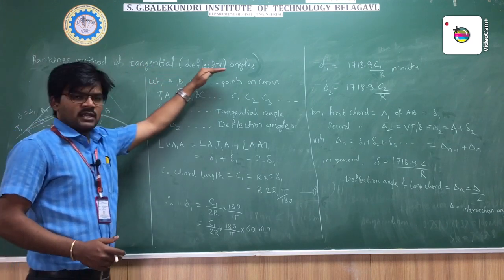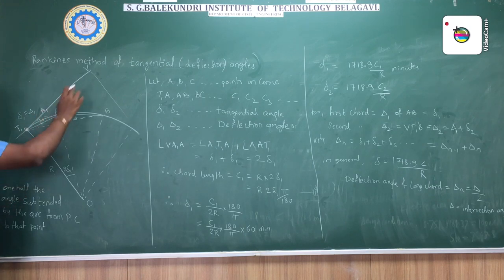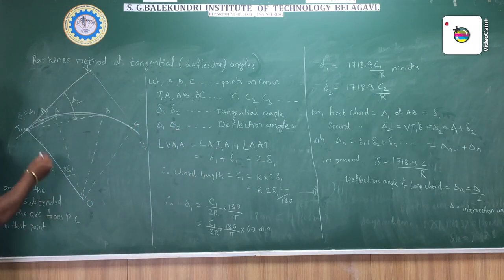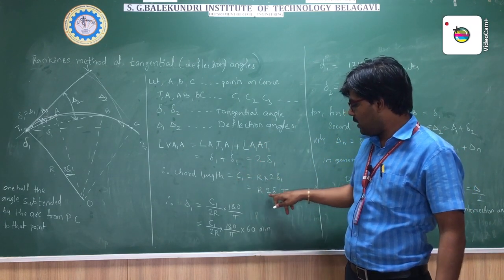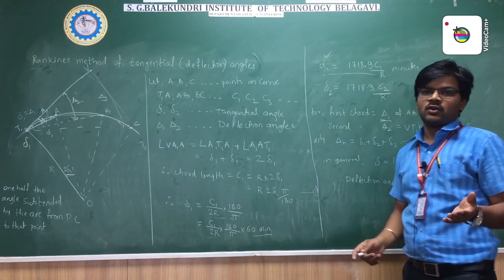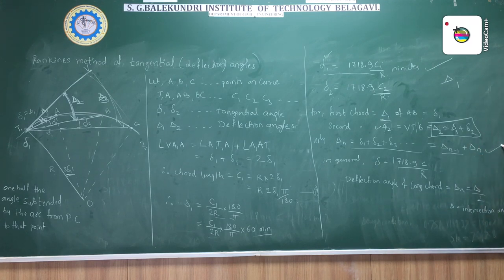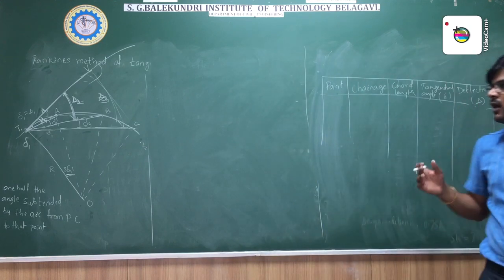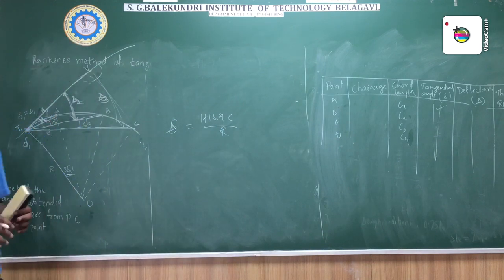Simple circular curve part 6 by Prof SBC